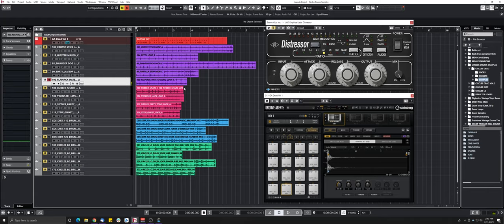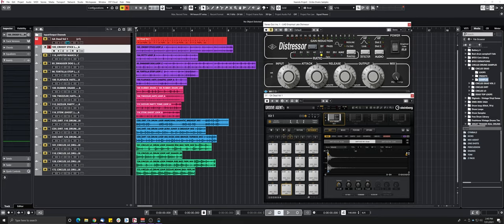I FINALLY found some drums samples and loops I really like!! - Circles Drum Samples Overview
Hey guys! Here's an overview of some great sounding durm sample libraries by Circles Drum Samples. I'm showcasing 5 of thier libraries including: Circles LO, Circles Dirt and Circles Dead Vol 1 and 2.
These are imho some of the best sounding dry acoustic drum samples I found! I hope you'll enjoy it!